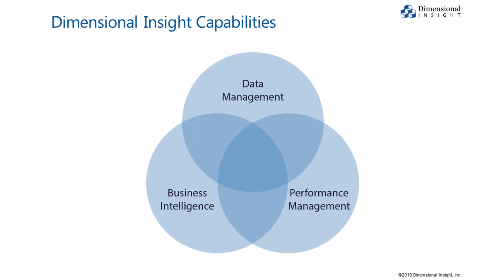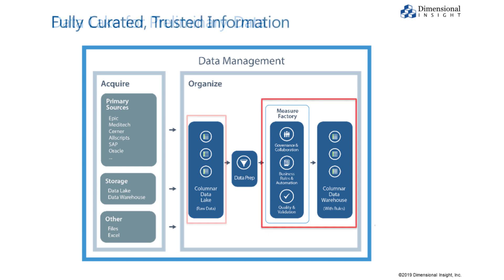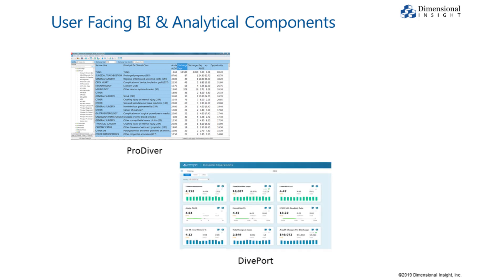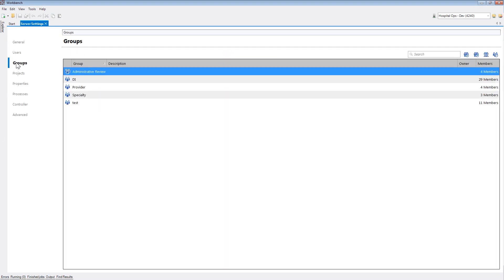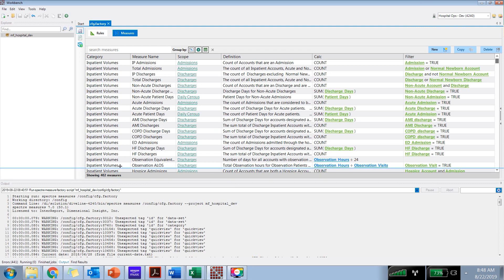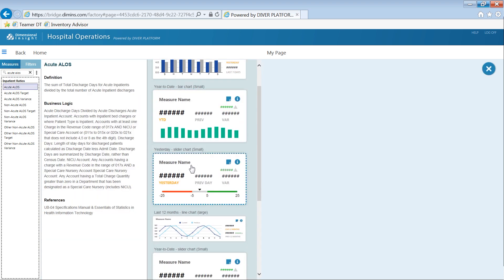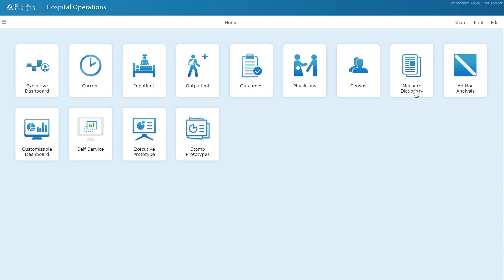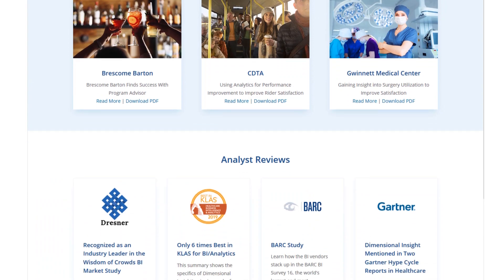3 Minute Diver Platform Overview Demo 2